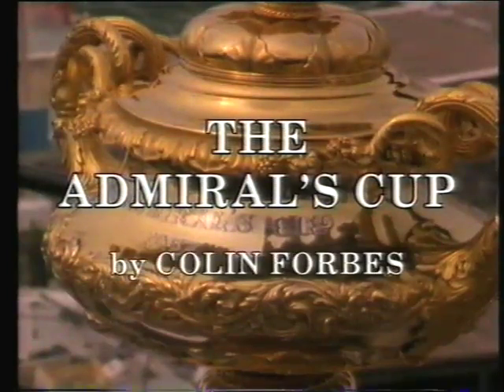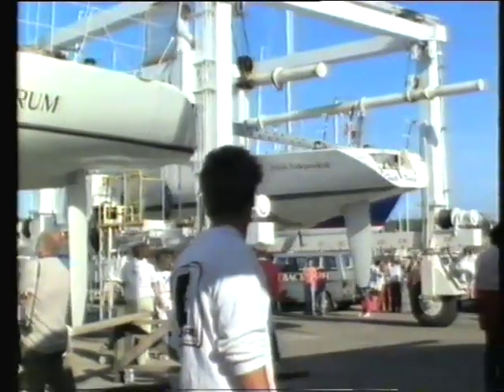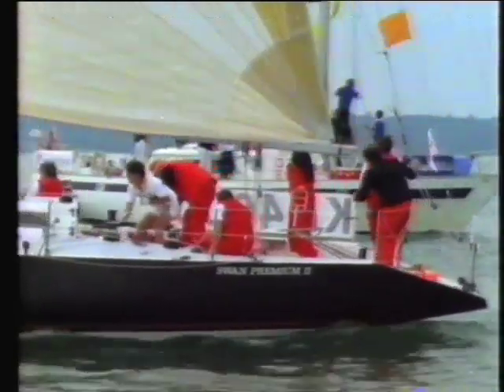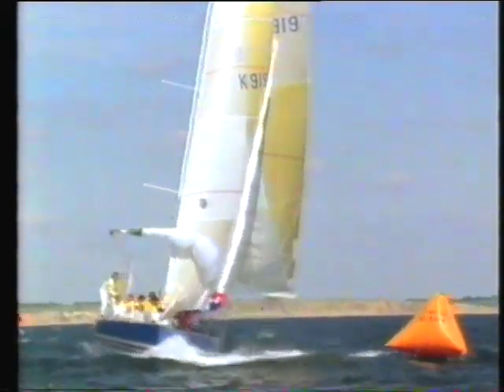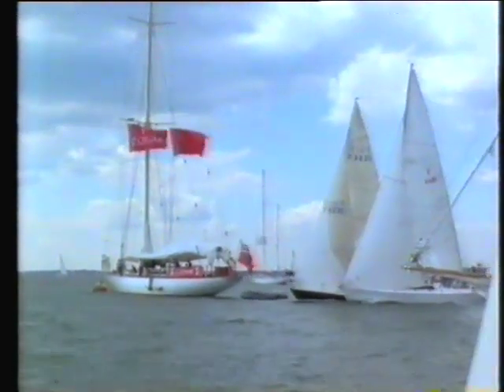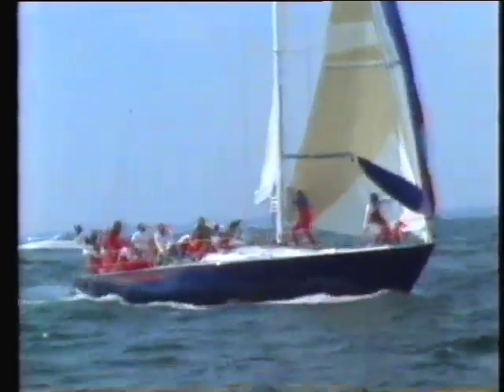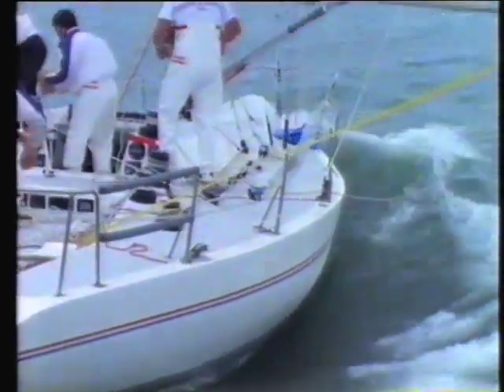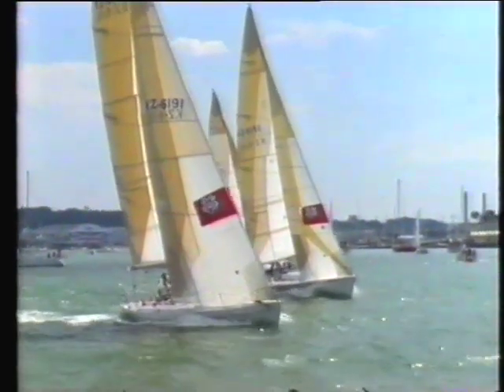Admirals Cup 1987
The 1987 Admirals Cup .. The good old days when your weight was just as important as your ability ... It was windier back then too!